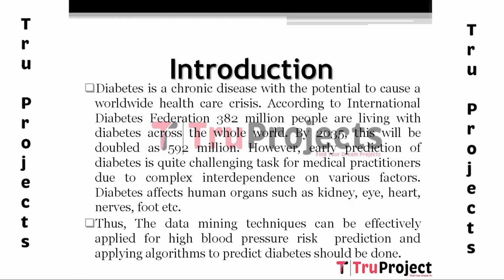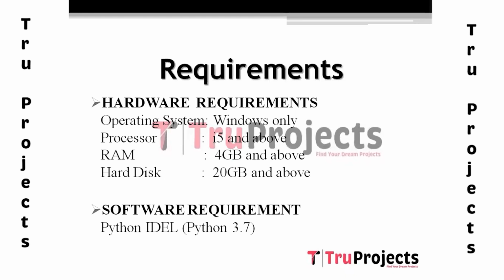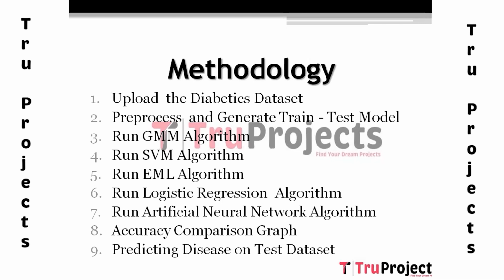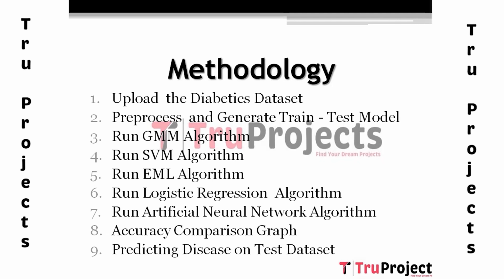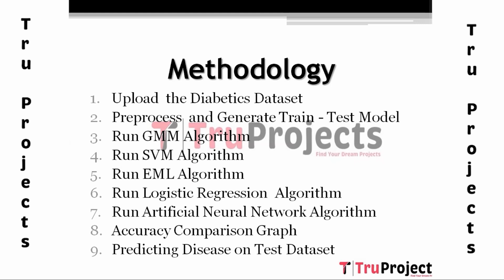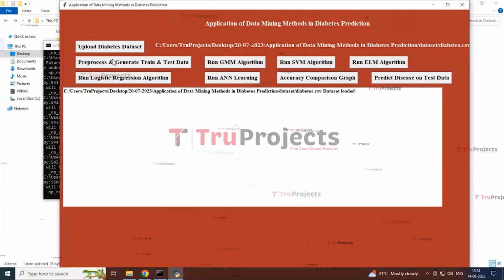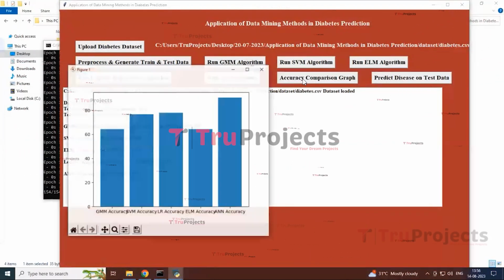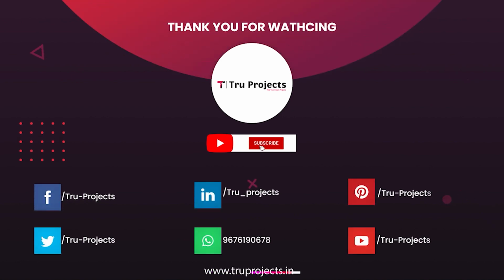Application of Data Mining Method in Diabetes Prediction - final year Btech major projects Hyderabad